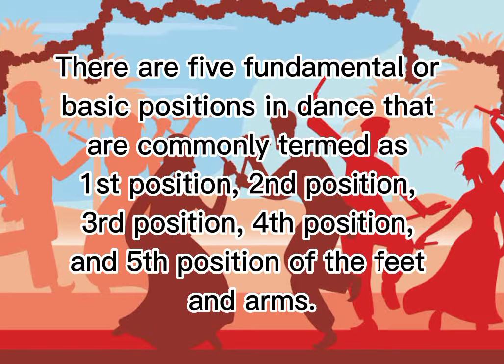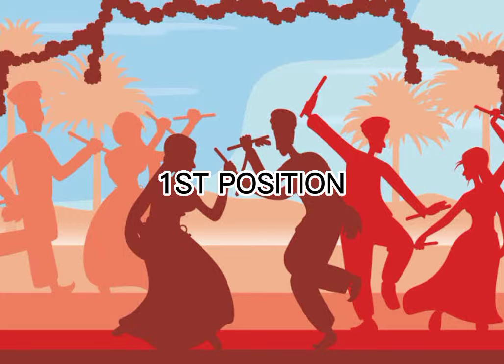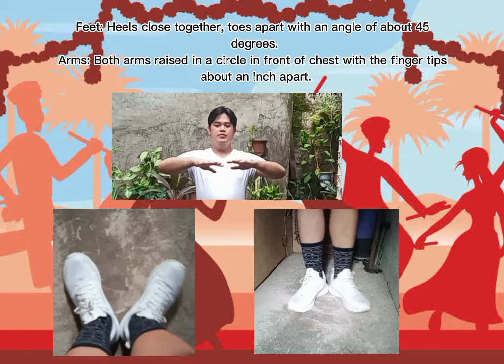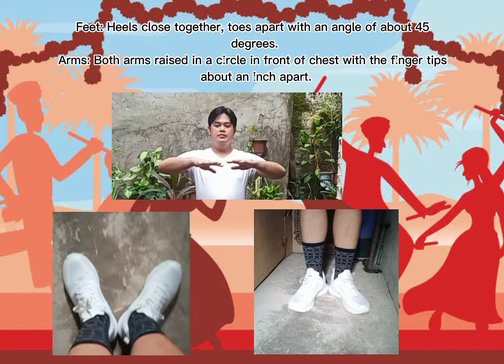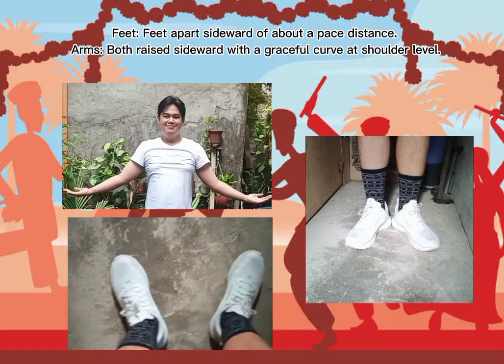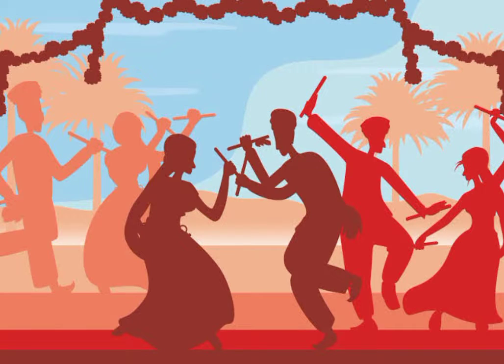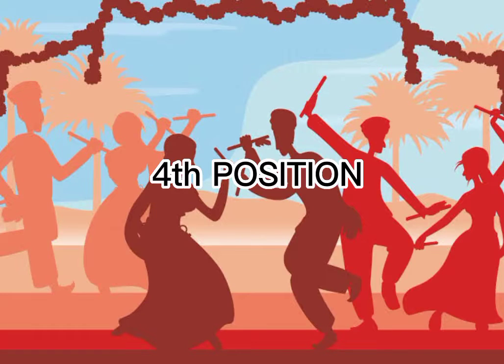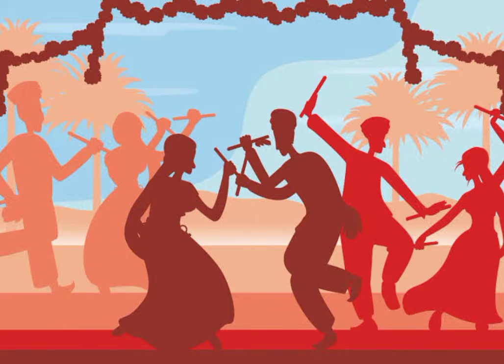5 FUNDAMENTALS DANCE POSITION OF FOLK DANCE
Performance Task P.E 2

Submitted to: Coach Gerold Dela Pena
Submitted by: Real Jonnen Y. Lagcao
Subject Schedule: Wednesday 3:30-5:30PM